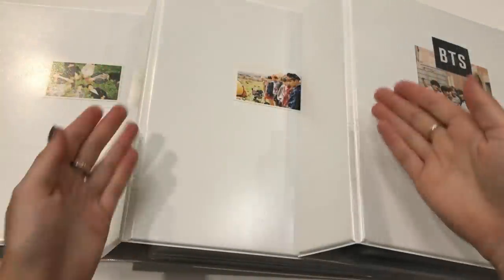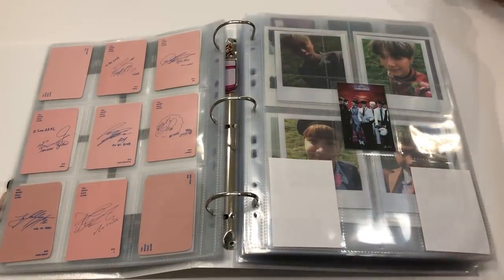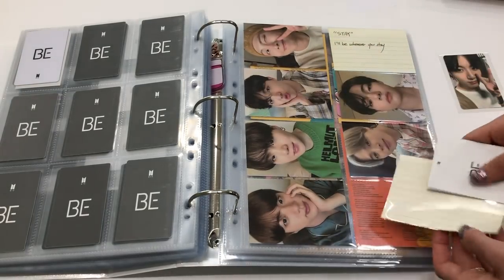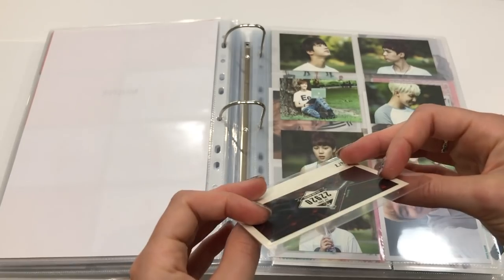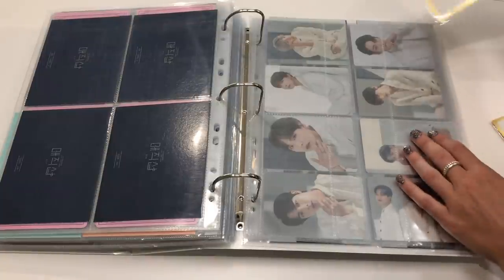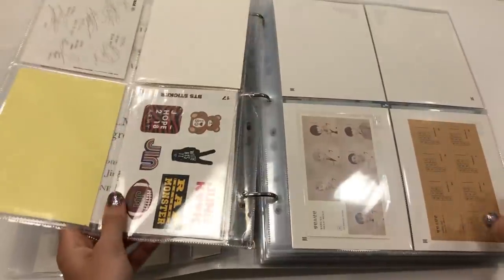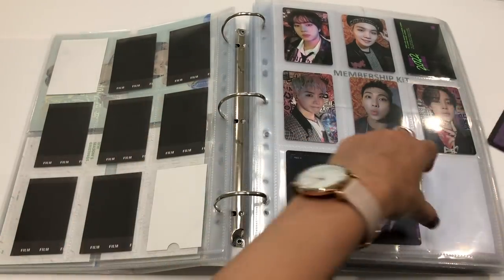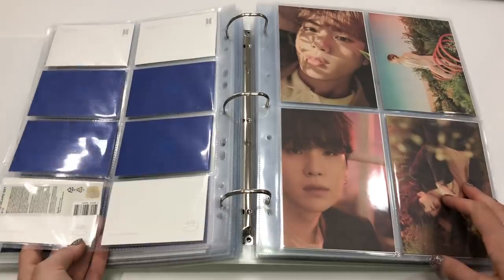Updating my BTS Photocard Collection ~ Glow Up!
Love to you all 💜 be safe and stay safe 💜

Supplies:
Andy Jack Pockets
Extra Large 4 Pockets
Ultra Pro 9 Pocket Standard Penny Sleeves: N/A
Ultimate Guard 8 Pocket Premium Penny Sleeves
Ultra Pro 4x6 Soft Sleeves
Ultra Pro 5x7 Soft Sleeves
J.Burrows Insert Binder A4 3 D-Ring 50mm White